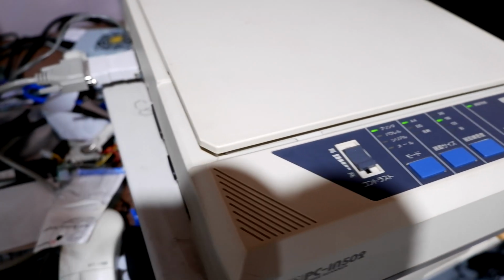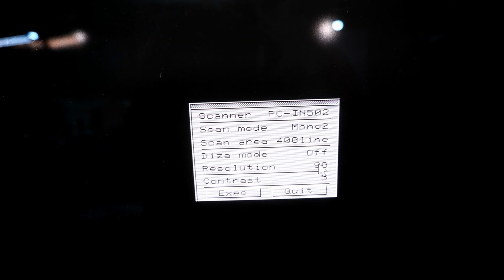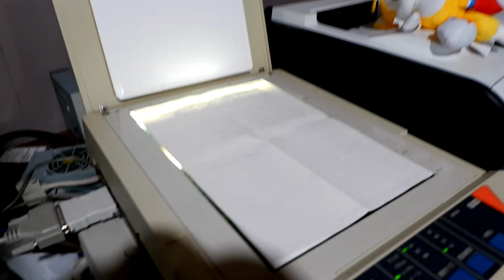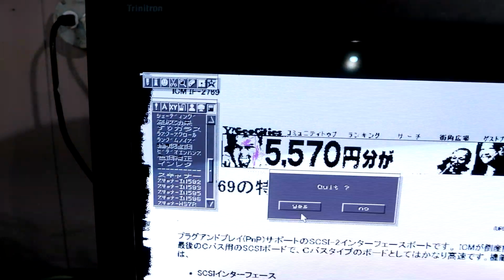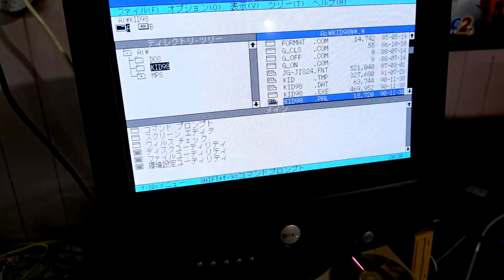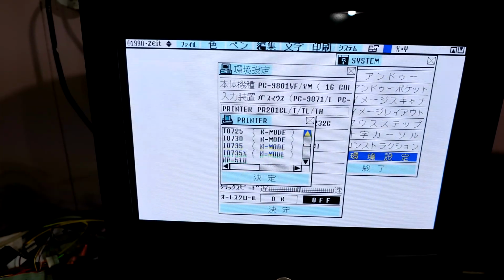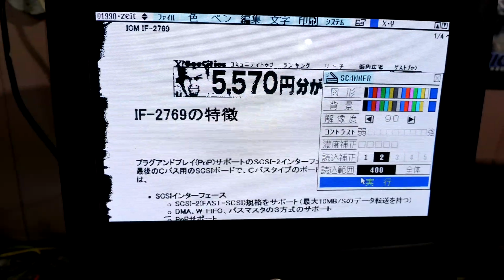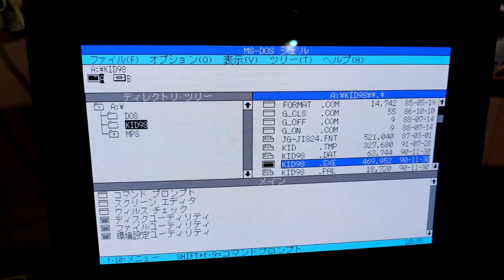Using the NEC PC-IN502 (early PC-9801 flatbed scanner) with vintage art software!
So I finally got the PC-IN502 working (needed a null modem cable) and I found out this scanner works with some PC-98 era art software.

I tested the scanner with MultiPaint System and KID98. This was one tool used to make Japanese computer games in the 1980s and 90s, however as time went on many artists went on to use higher quality scanners like the Epson GT-6000 (which was sold worldwide).